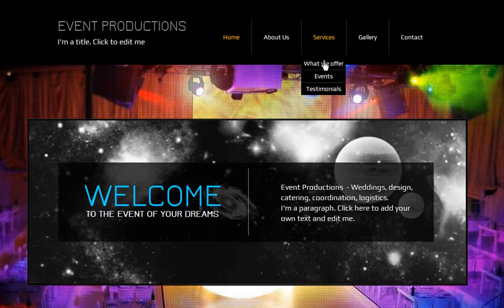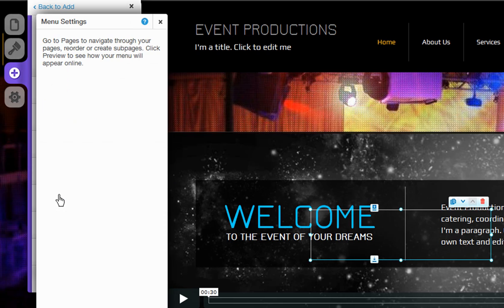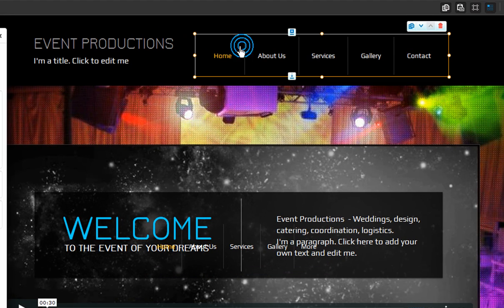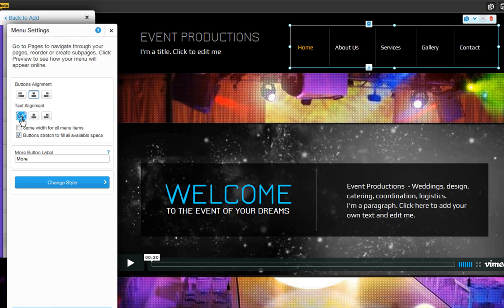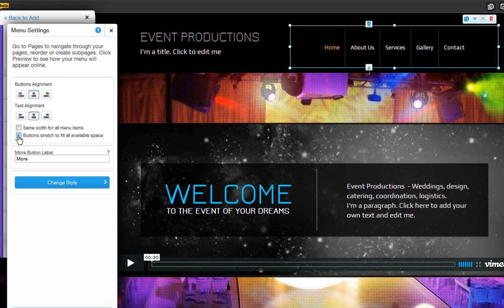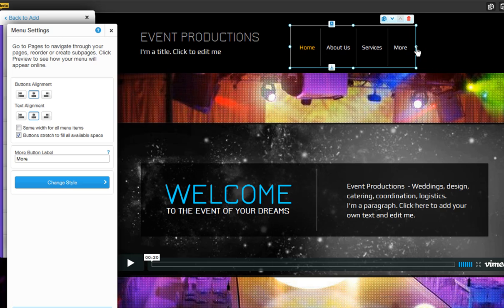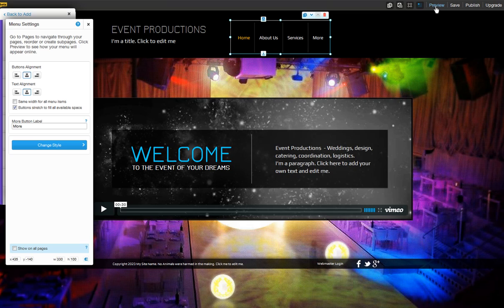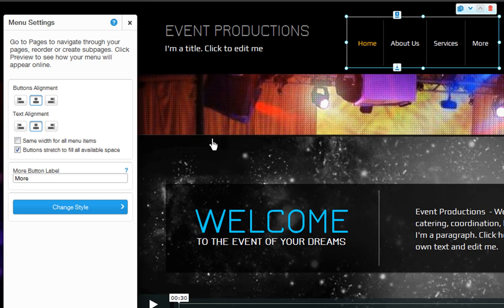HTML Website Builder | Adding a Menu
Create your own free html website using Wix.com! Learn how to add a drop down menu to your website in the html editor. You can create subpages as well! Then visit your website once you publish it online! Click the link below to sign up for free!